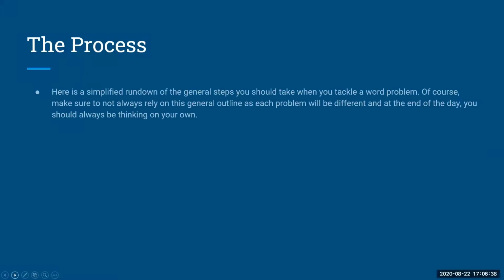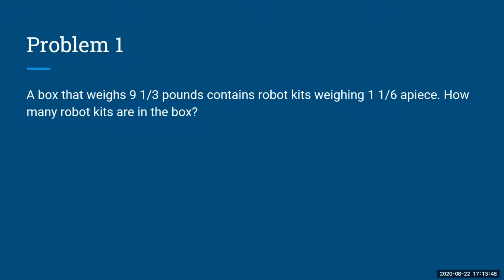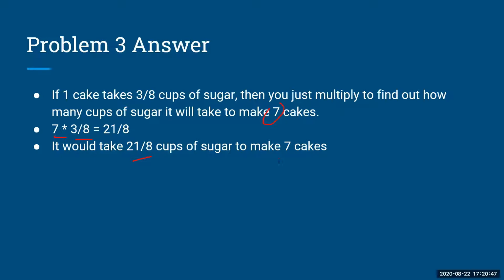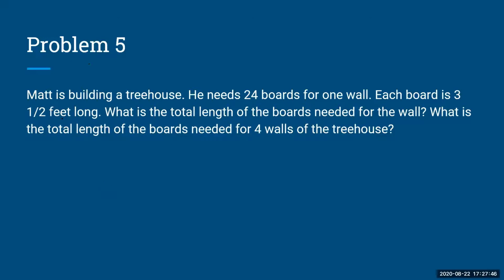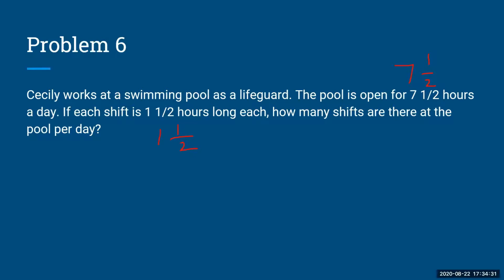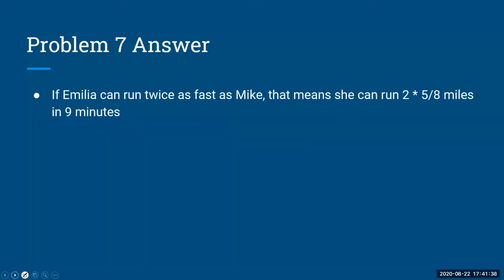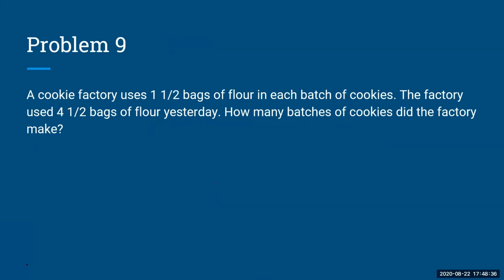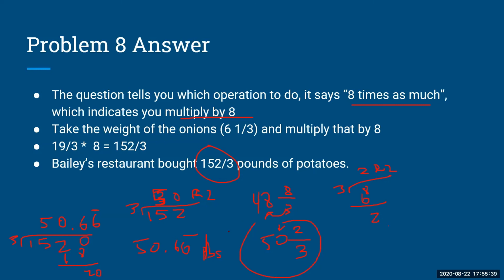Cloud Classroom 2020 Summer, Introduction to Grade 6 Math, Class 4